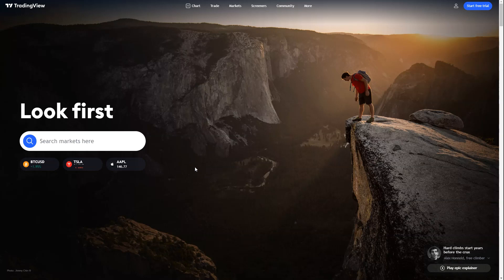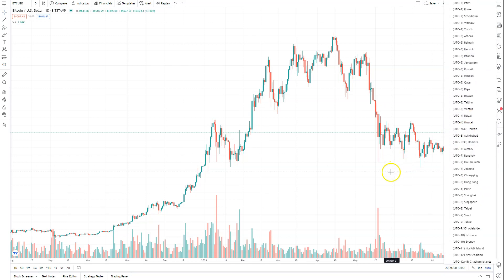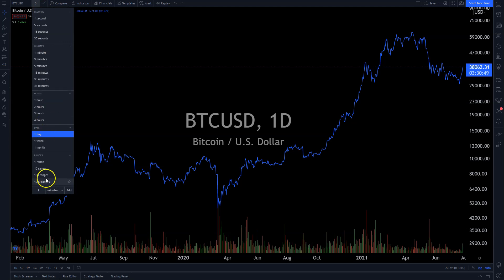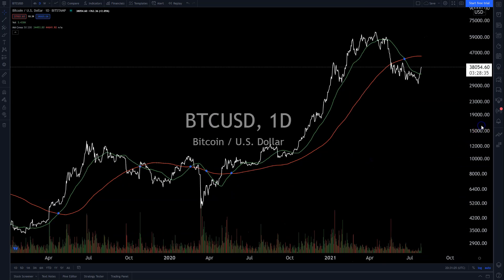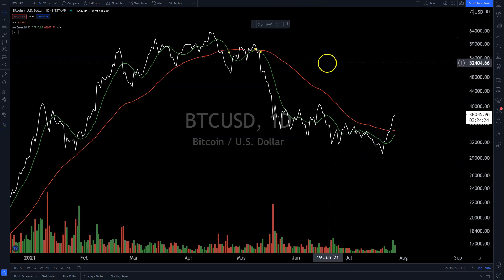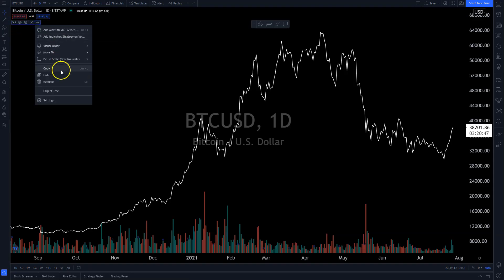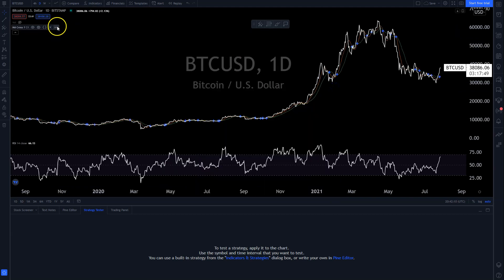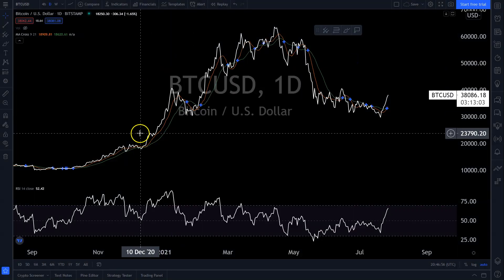Crypto Trading Course for Beginners - TradingView tips and tricks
💙Together with Nexo
Unlock the power of your crypto
Earn Interest / Borrow Instantly

Follow or copy our publicly traded funds on Enzyme